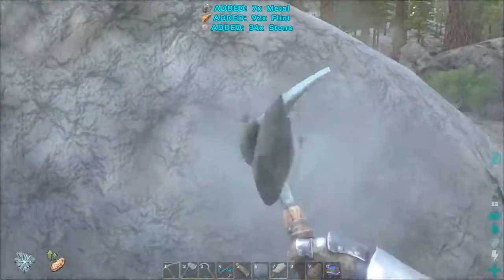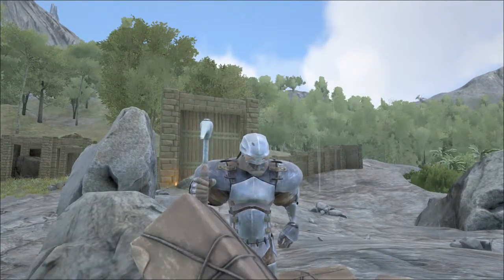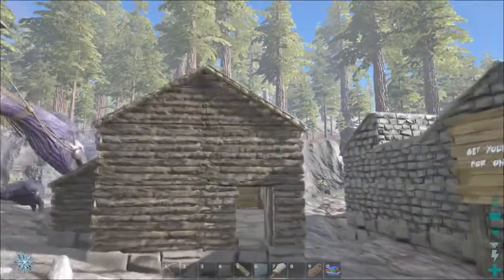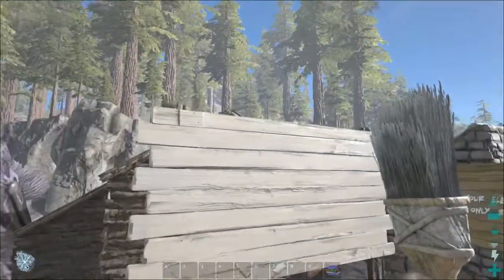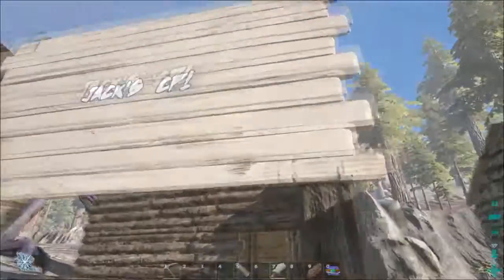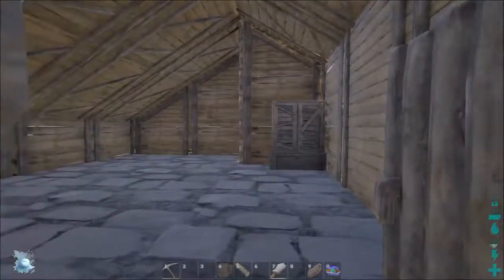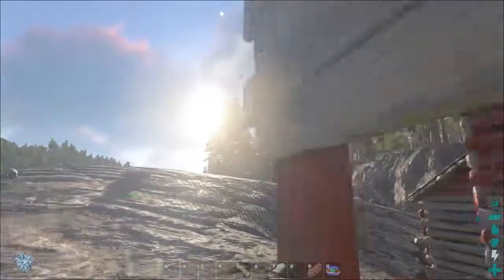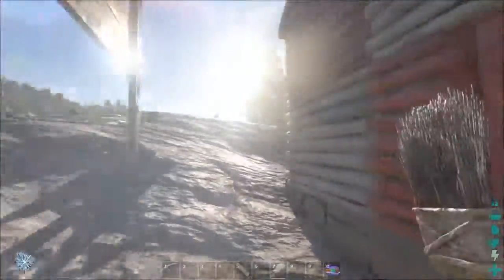Ark Survival Evolved S2E23: Speed Building A Shop!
kind of content

Gaming Evolved Server Members

*Whitelisted Youtuber only Server*

CopyRights...

-SebTheGamer for Intro